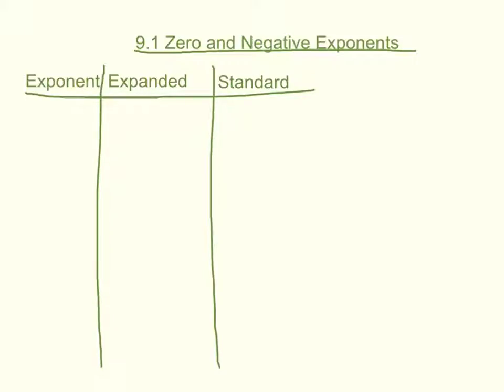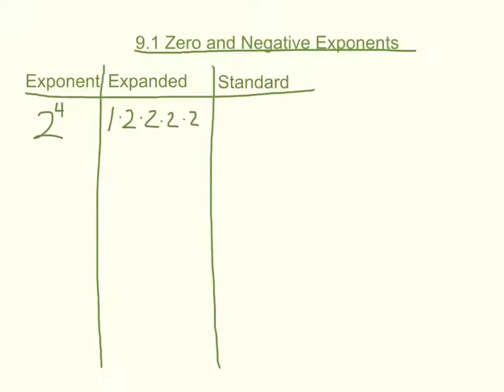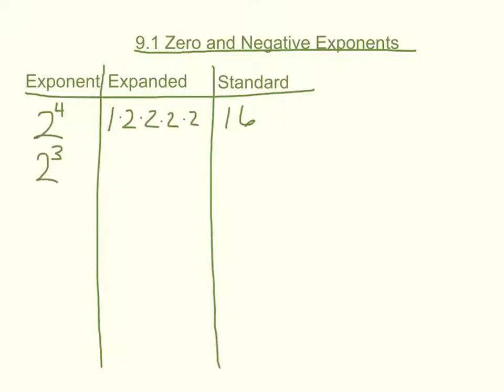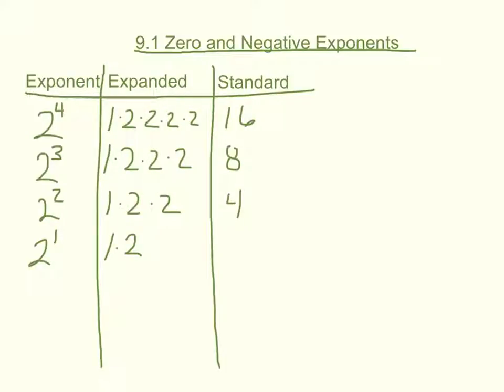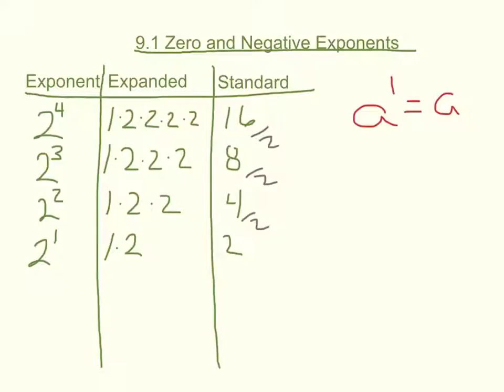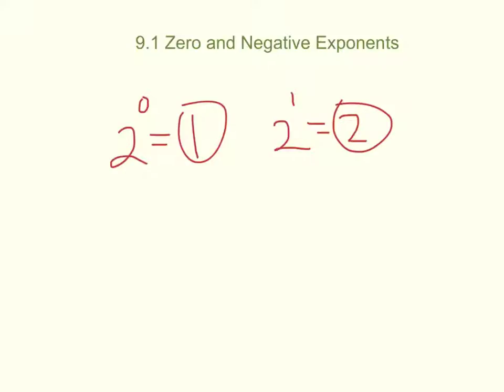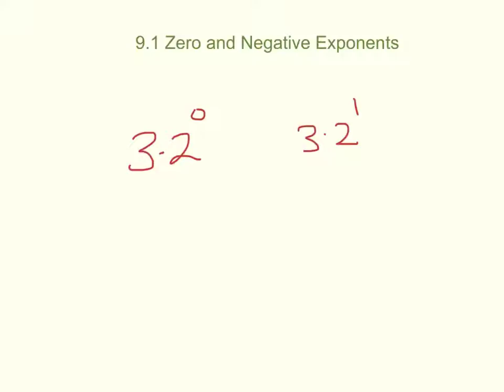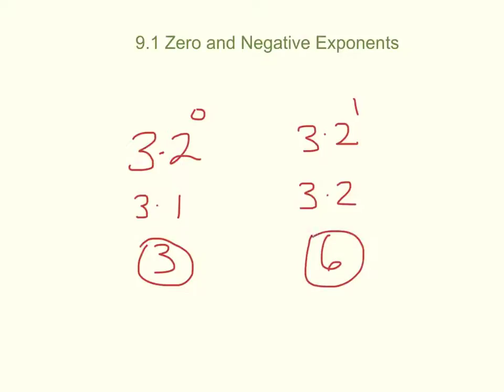9.1 zero and negative exponents